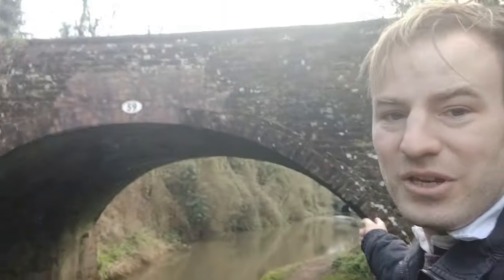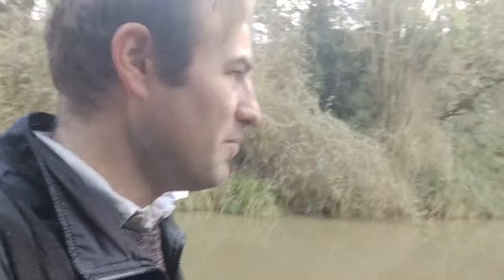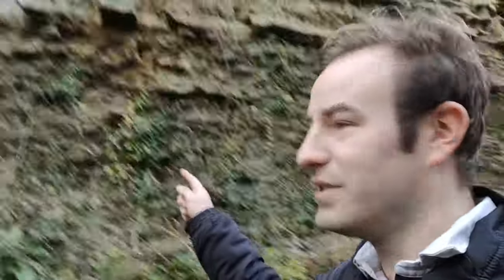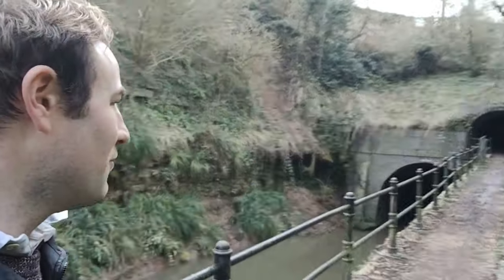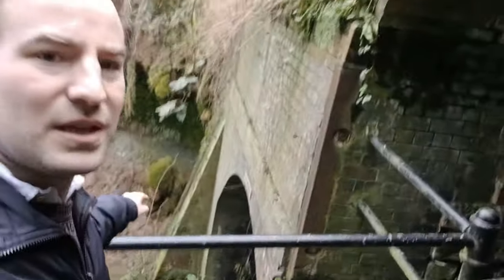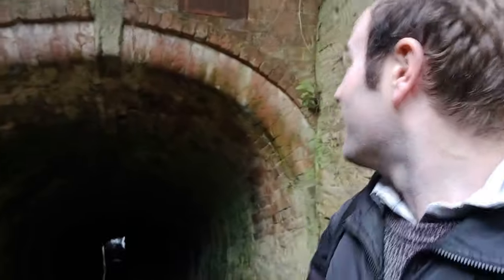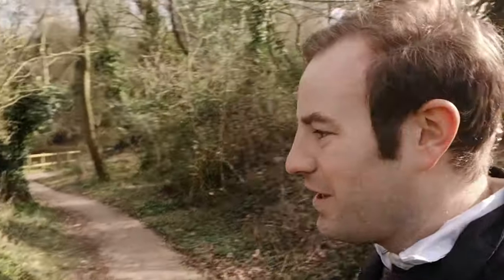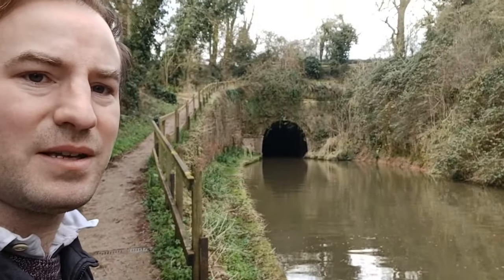The Unusual Shrewley Canal Tunnels!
Found in the Warwickshire village on the Grand Union Canal we explore these unusual tunnels and see Black 5 No. 44871 on the Chiltern Main Line.